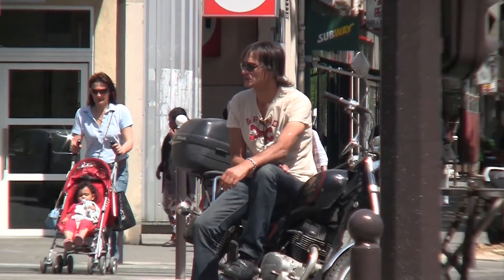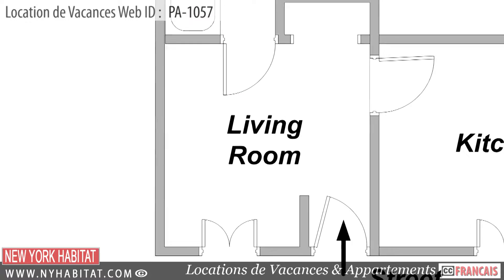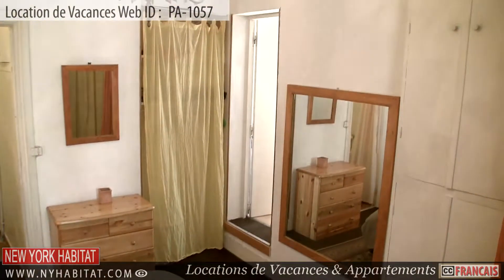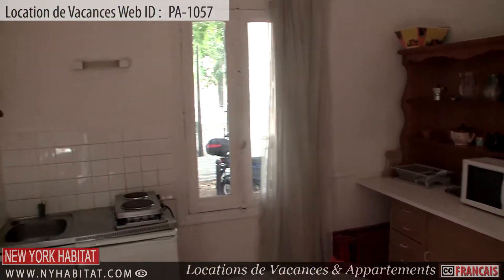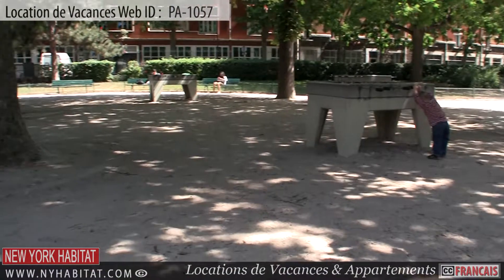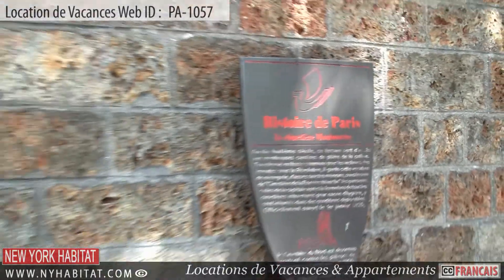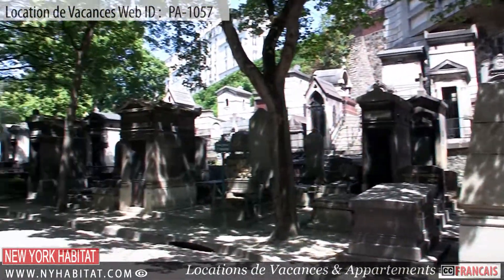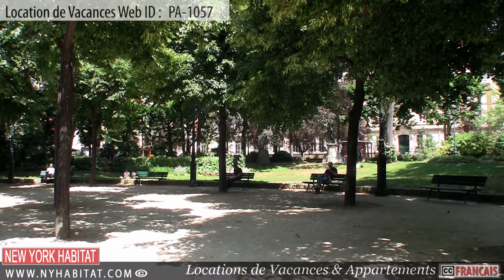Paris - Visite guidée d'un studio en location de vacance situé dans le 17ème arrondissement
Bonjour et bienvenue, pour une nouvelle visite d'une location de vacance par New York Habiat

Aujourd'hui, nous nous rendons dans le 17ème arrondissement de Paris pour la visite d'un studio meublé.

Let's go !!!

Situé dans une rue calme, ce studio d'environ 35m² se trouve au rez-de-chaussée d'une maison datant de la fin des années 1800.

En entrant dans l'appartement se trouve la pièce à vivre, d'environ 14m², elle est équipée d'un lit double. Cette pièce dispose d'une fenêtre avec vue sur la petite rue et est exposé vers l'Est.

En poursuivant se trouve une autre pièce d'environ 14m2. Cette pièce fait office de salle à manger. Elle dispose d'une kitchenette et d'une table à manger avec des chaises. La kitchenette est équipée avec le nécessaire à la préparation de vos repas. Elle dispose par exemple d'un micro-ondes et d'une cafetière. Dans cette pièce se trouve également un petit canapé.

Enfin, la salle de bain est équipée d'une baignoire douche.

Cet appartement est parfait pour un couple souhaitant séjourné à Paris.

Nous avons terminé la visite de l'appartement. Mais avant d'aller découvrir le quartier des Batignolles, n'hésitez pas pour plus d'informations à visiter la page de cet appartement sur notre site Internet

New York Habitat dispose de milliers d'appartements à louer à Paris y compris des appartements meublés et des locations de vacances

Allons maintenant découvrir le fabuleux quartier des Batignolles, à Paris !!!

Le quartier des Batignolles est très animé et possède de nombreuses petites boutiques et magasins où vous pourrez faire du shopping.

Le quartier regorge de petits parc où vous pourrez vous relaxer, lire et même préparer un picnic.

Vous ne manquerez pas la très belle église Saint Joseph des Epinettes ! Construite entre 1909 et 1910 par l'architecte Louis Thomas elle possède encore son orgue d'origine.

Non loin de là, dans le 18ème arrondissement de Paris, vous ne manquerez pas le cimetière Montmartre. Construit dans une ancienne carrière, il abrite plusieurs célébrités.

Notre visite s'arrête là pour aujourd'hui. N'hésitez pas à regarder d'autres vidéos d'appartement meublés par New York Habitat ou encore cette vidéo d'un appartement meublé à Saint-Germain des Près, à Paris

Pensez aussi à consulter notre blog ! Vous y trouverez des centaines d'articles utiles et intéressants sur Paris, comme celui-ci sur l'Ile de la Cité, à Paris

Merci de rester fidèle à nos vidéo et de nous avoir suivi aujourd'hui. En espérant vous voir très bientôt la ville des amoureux !!!